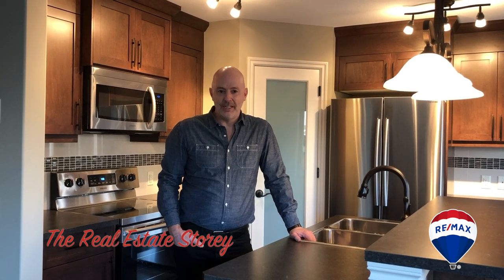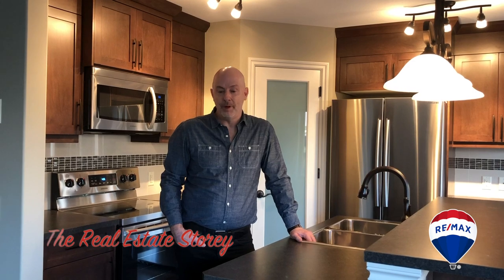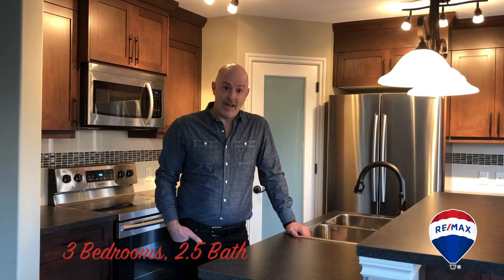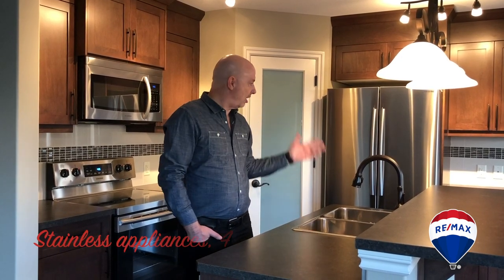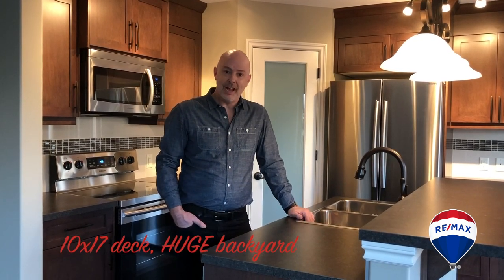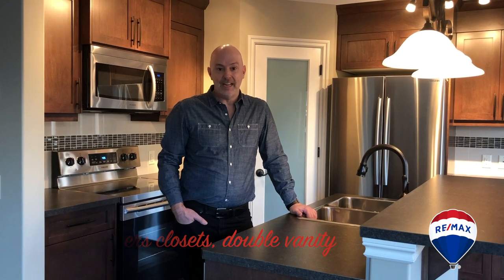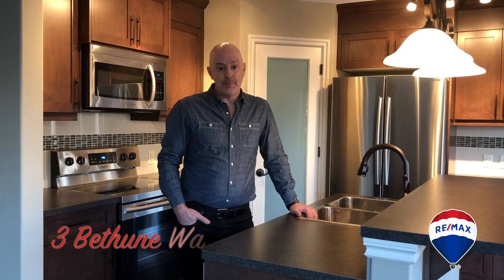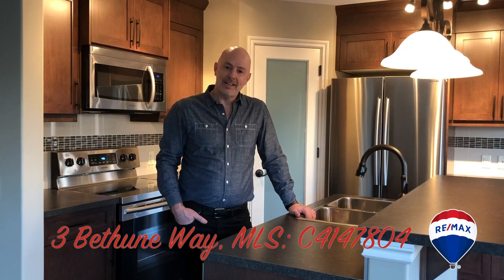HOUSE TOUR! Brand new Construction- Carstairs Home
Welcome to 3 Bethune, This stunning home is a brand new build and filled with tons of upgrades!